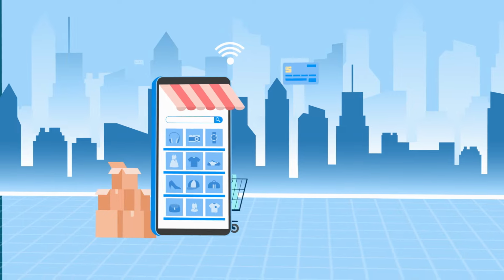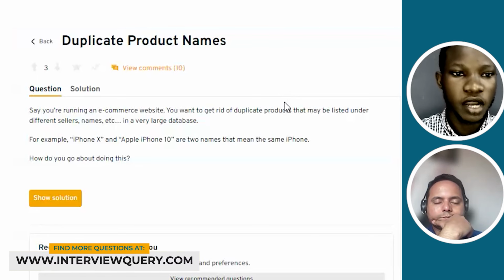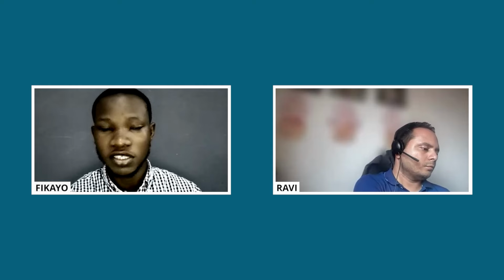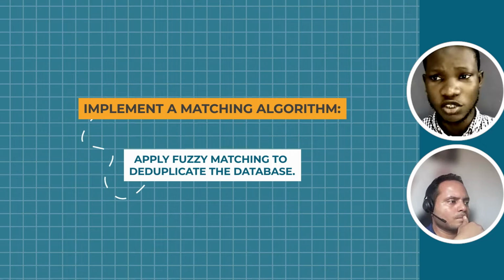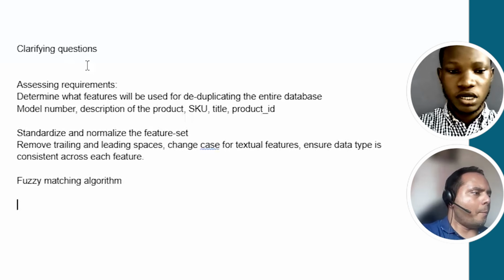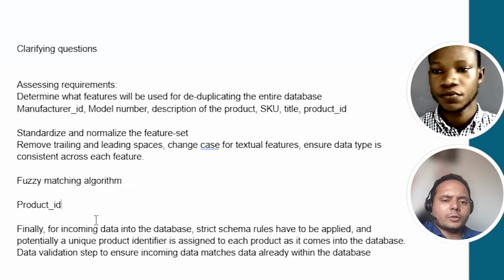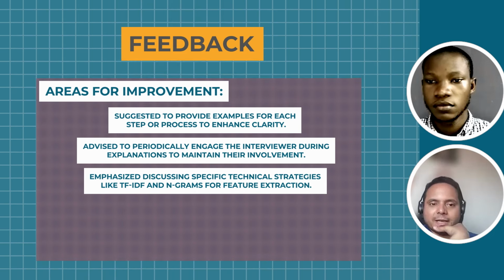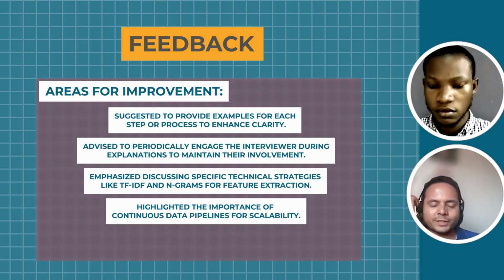Master Data Engineer Interview Questions: Solve Duplicate Product Name Issues | Amazon Interview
Are you preparing for data engineer jobs? In this must-watch video, we dive into a critical interview question commonly asked by leading companies like Amazon and Booking.com. Learn how to identify and remove duplicate product names in large e-commerce databases, a problem that can lead to significant challenges for both sellers and buyers.

This video covers key concepts for those looking to understand how to become a data engineer and excel in data engineering interview questions. Whether it’s handling duplicates like 'iPhone X' and 'Apple iPhone 10,' or mastering data handling skills, this tutorial is designed to help you succeed.

Join Fikayo, guided by Ravi, as they break down this medium-difficulty problem with expert tips and techniques. Elevate your chances of landing your dream data engineer job with insights that will prepare you for success in your next interview.

Nail your next tech interview with Interview Query's Company Interview Guides